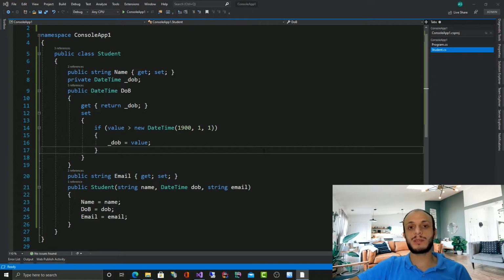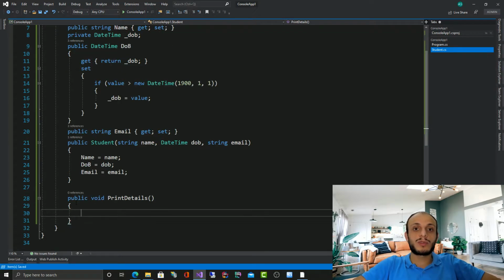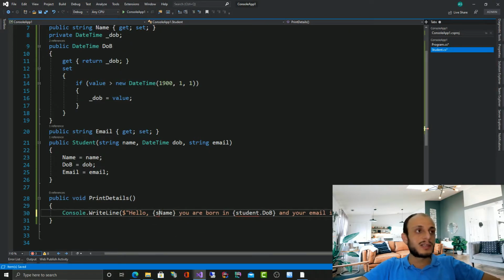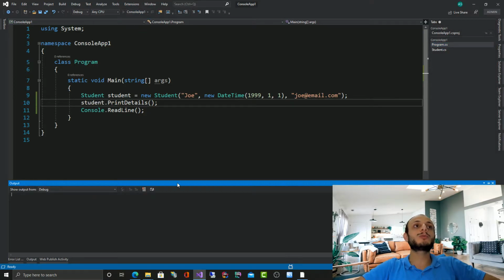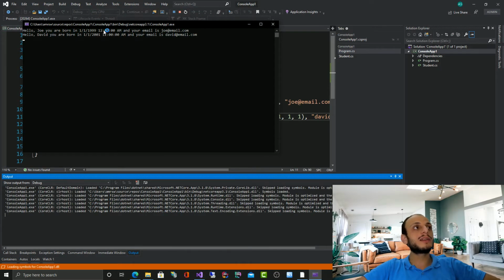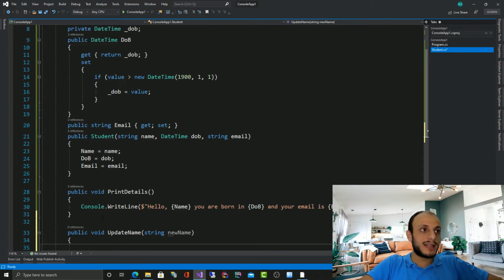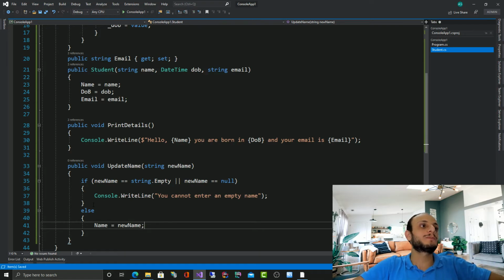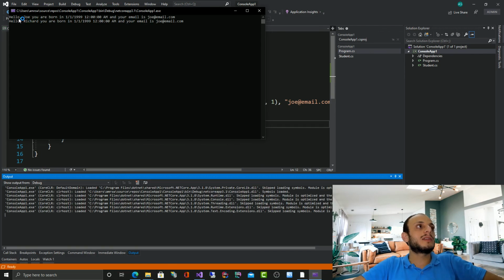.NET Beginners Course - C# Methods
Get the Free .NET Essential Guide 3 Part Video Series

Hello, in this video we will talk about C# Methods. C# Methods are the way to group related code that keeps being repeated throughout the program. Instead of writing the same code multiple times, we use C# Methods to help us save time and reuse the same code in multiple places.